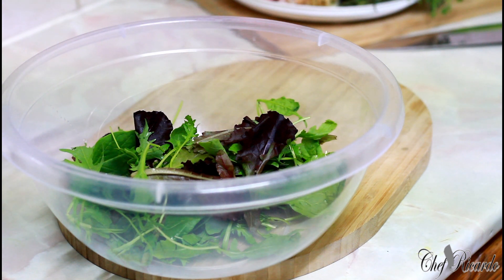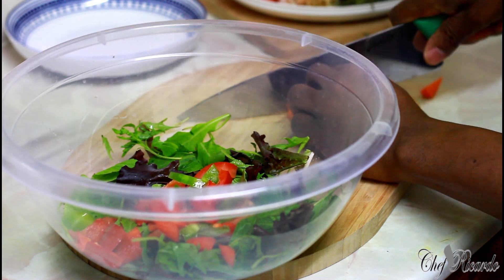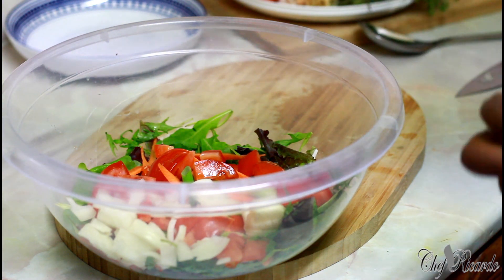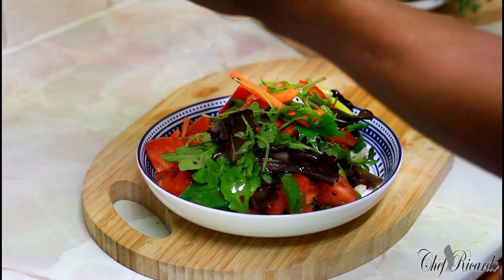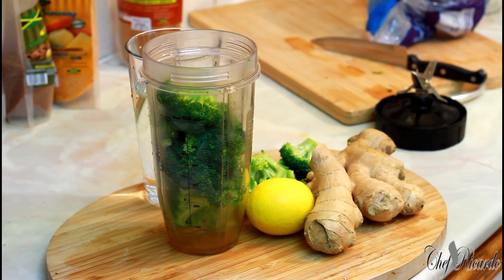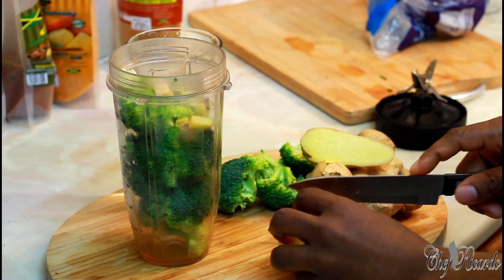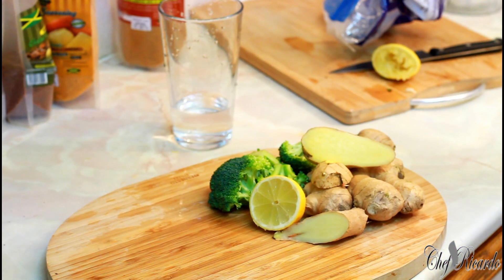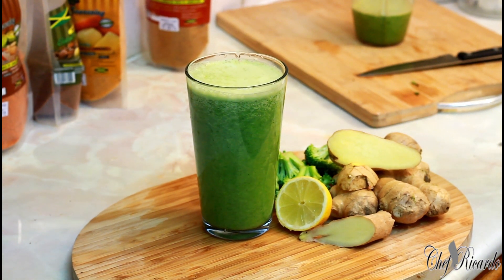The World Best Weight Lose Salad and Drink From Summer !! Chef Ricardo Juice Bar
Weight Salad  and Drink From Summer !! Chef Ricardo Juice Bar

Caribbean Cuisine Cookbook Paperback  – 27 Mar 2015